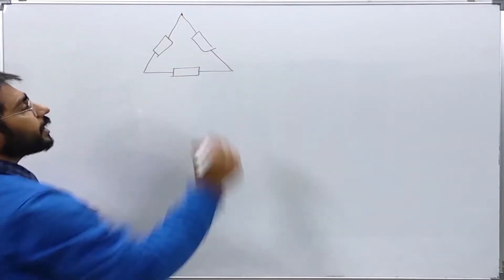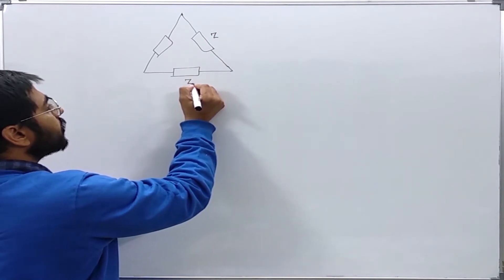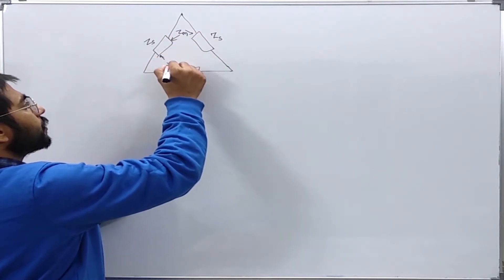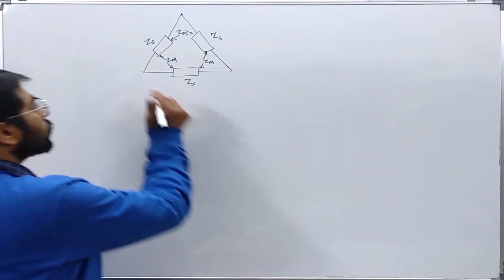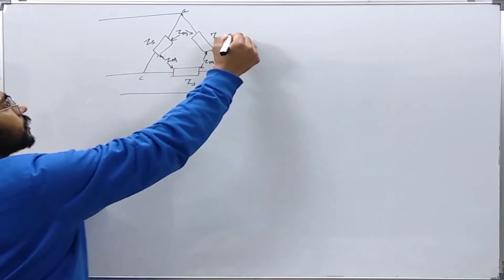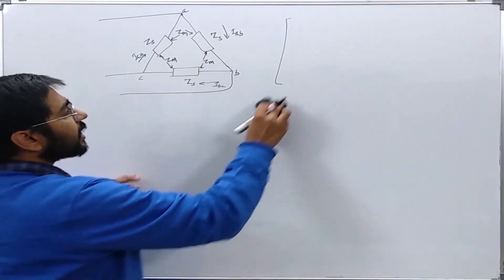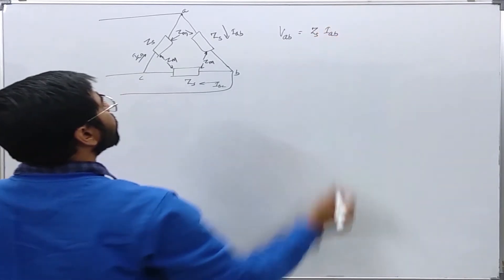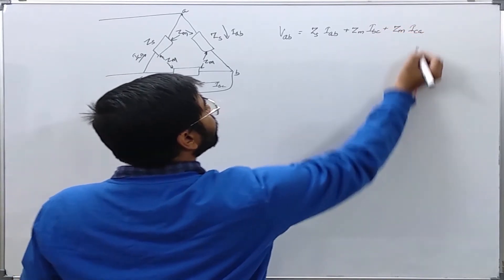114. Sequence Networks of A Delta Connected Load with Mutual Coupling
Positive, Negative and Zero Sequence networks have been derived for a delta connected balanced load with mutual coupling between its branches.
A general method has been presented to solve such kind of problems.